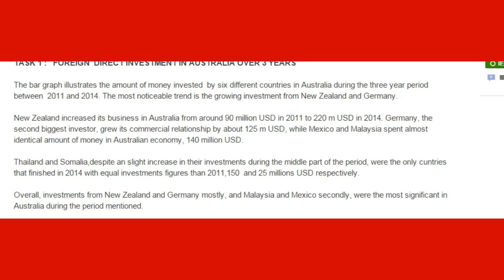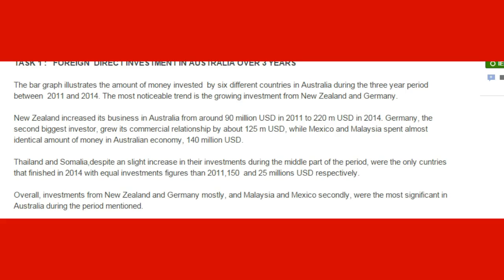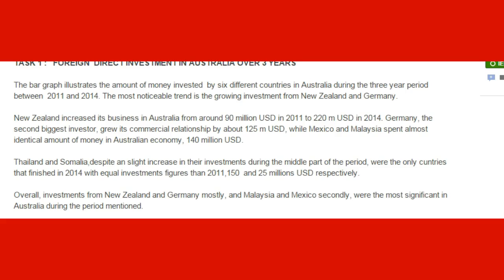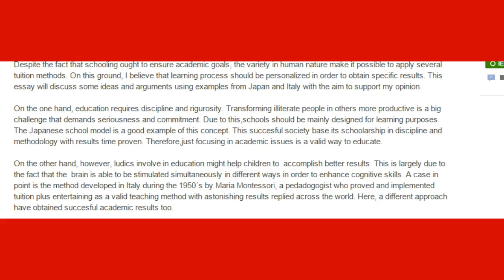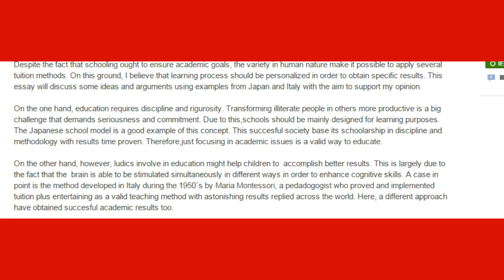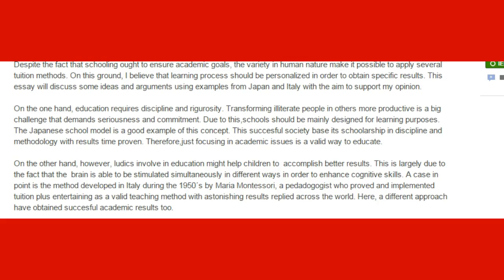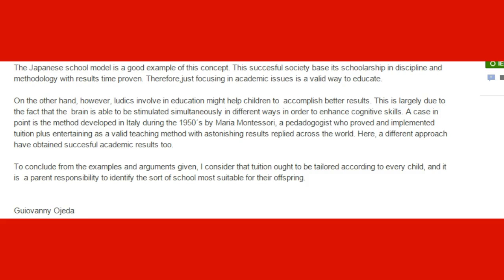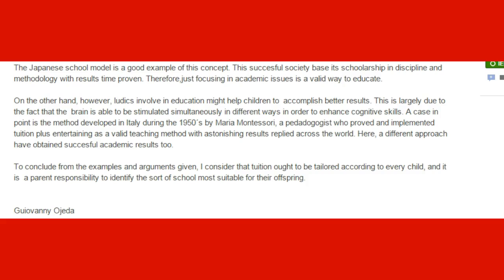IELTS Task 1 Academic Giovanny